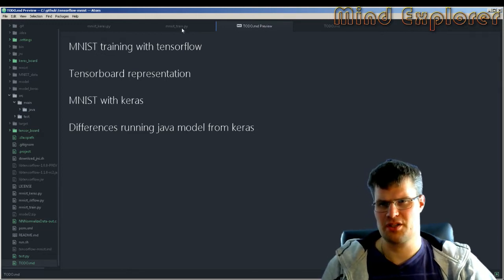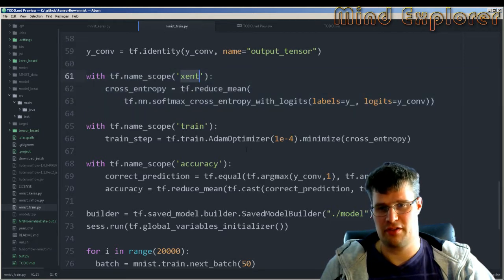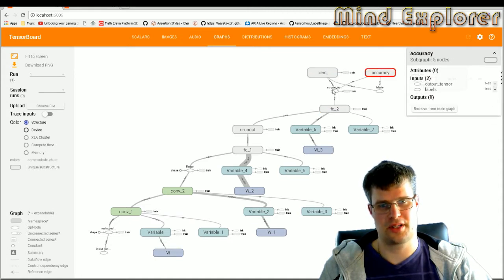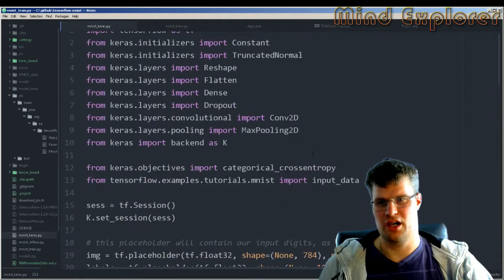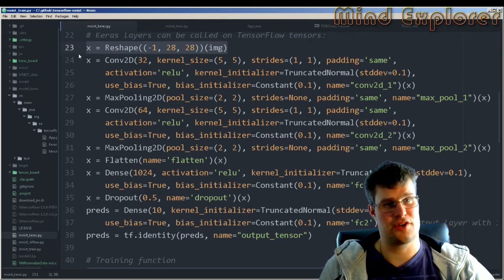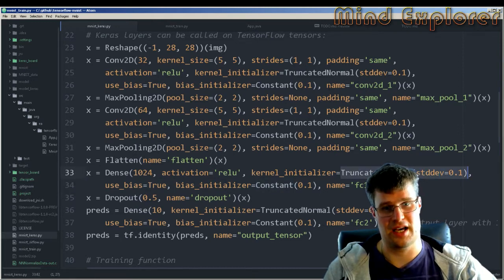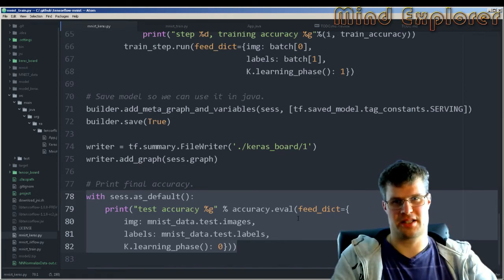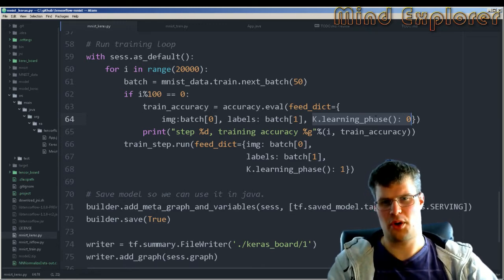Tensorflow model using Keras with Java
We rebuild a Tensorflow model in Keras and look at the differences in the code and graph representation.